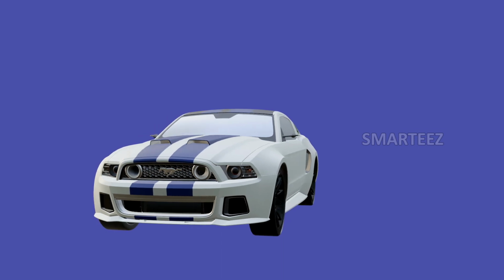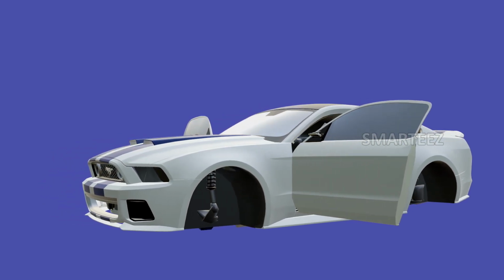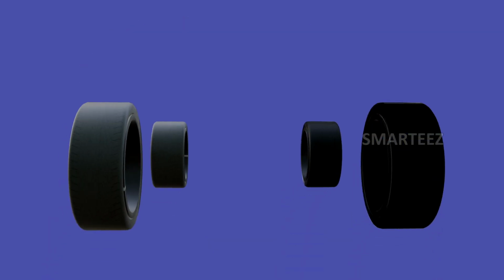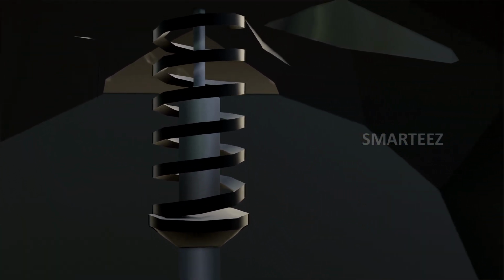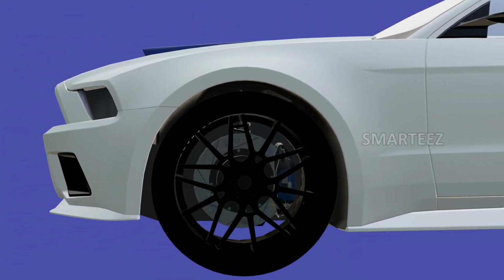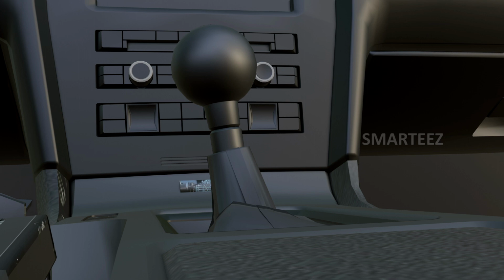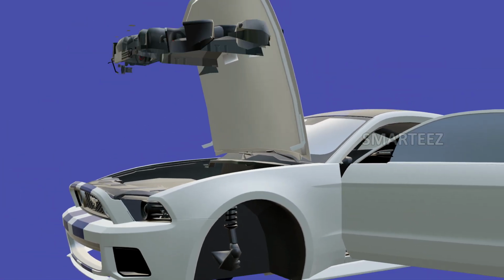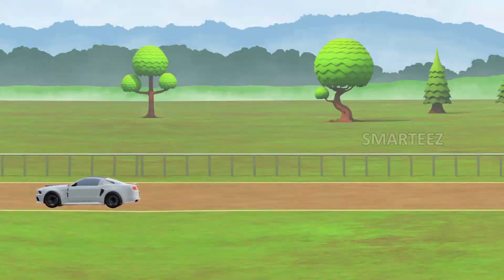Cars for Kids | Car Assembly | Parts of a car | Engine | Fun Learning | Best Learning Video | Song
Smarteez TV is an education video channel who applies the best techniques to teach kids of many basic concepts, in the age group between two to eight.  There are many simple but exciting concepts the child needs to learn during this age. The most important aspect of effective learning for any child is, being able to enjoy the process of learning. Our vast experience with kids of primary, and pre primary age groups and child psychologists has helped in coming up with these animation videos to ensure the child gets educated while being entertained.

In this video, we teach different parts of a car and how they function together. The car is disassembled, and then reassembled. Parts of the car and their functions are explained clearly. The learning process is filled with so much fun.

Description: cars for kids, cars, car, car assembly, car parts, parts of a car, cars and trucks, fun cars, smarteez tv, smarteez,fun learning,abc,abc song,alphabet,alphabet song,abc alphabet song,learn abc,learn alphabet,phonics,learn abc alphabet,abc song for kids,abc song for children,education,education song,abc rhyme,abc kids,kids songs,nursery rhymes, rhymes, song, songs, nursery, kids, children, babies, baby,toddlers,kid,child,school,preschool,learn,the abc song,abcd,alphabets,kindergarten song